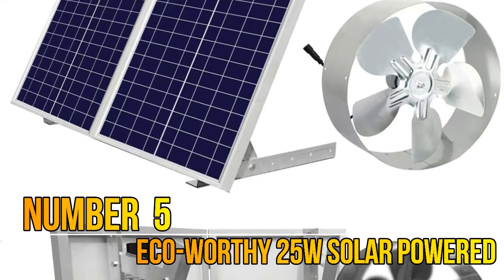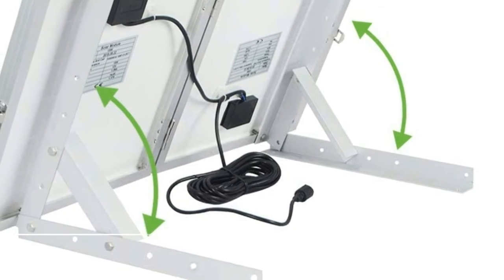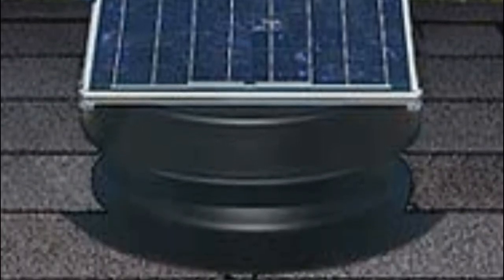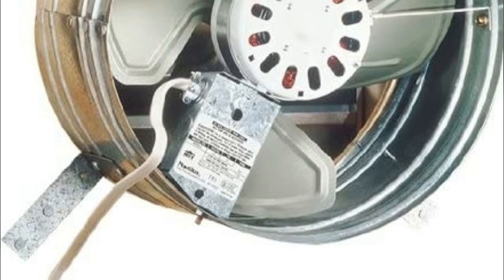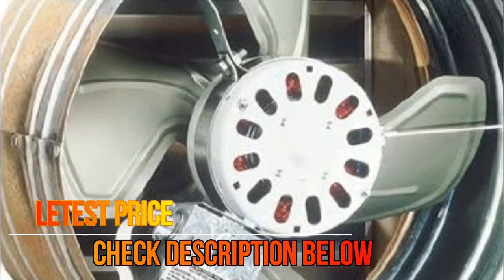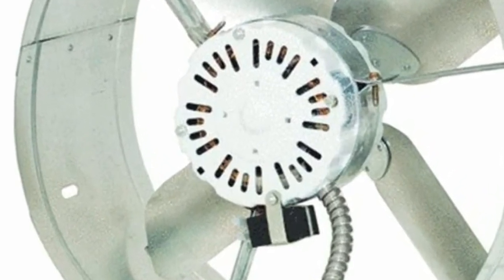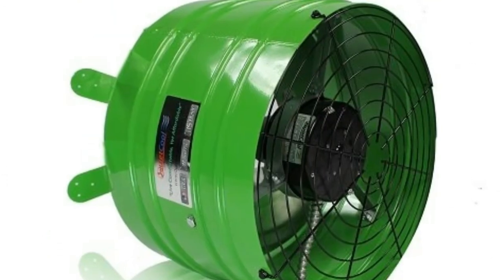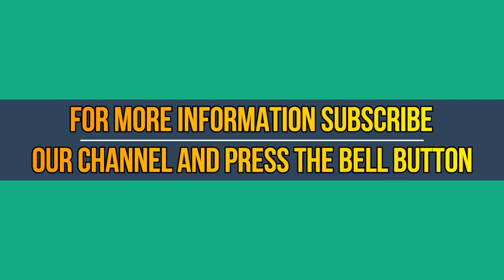Attic Fans Reviews : 5 Best Attic Fans 2020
Are you ready to check out the best attic fans. You are watching the top 5 attic fans reviews. Tried to collect best items. Follow Below:

1. QuietCool AFG SMT-3.0 Smart Attic Gable Fan

2. Cool Attic CX1500 Gable Mount Power

3. Broan 35316 Gable Mount 120-Volt Powered

4. Natural Light Solar Attic Fan 36-watt

5. ECO-WORTHY 25W Solar Powered Attic fan

We spend from earning To maintain our channel and website.
You can share it if you think it's helpful for your friends.